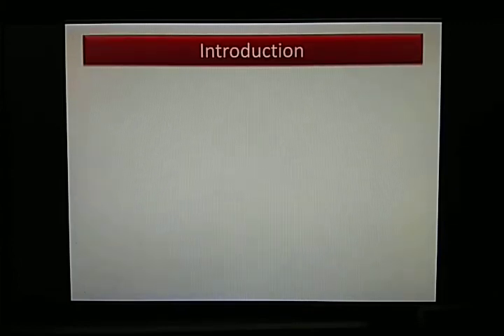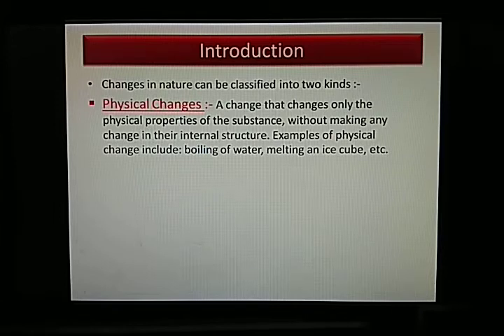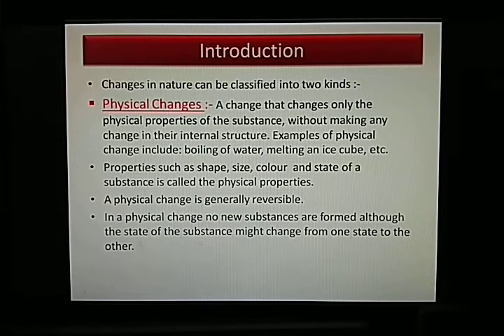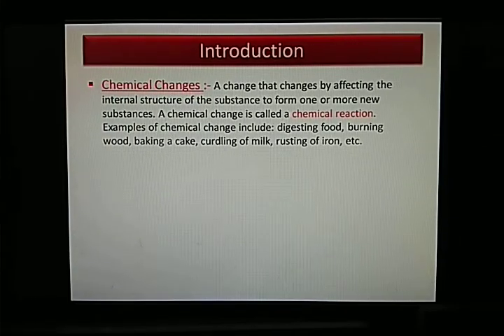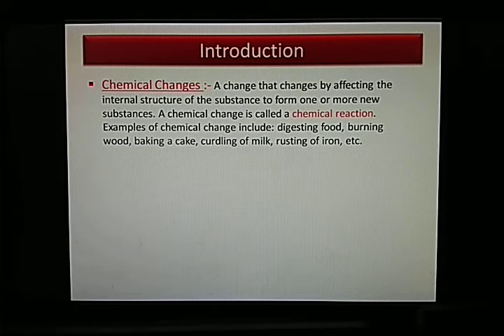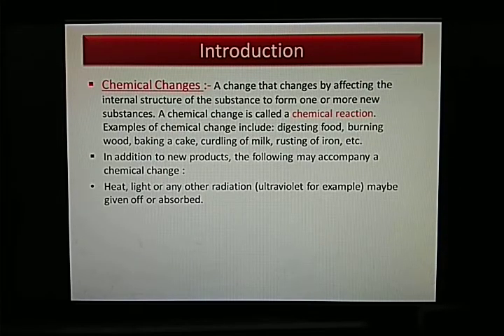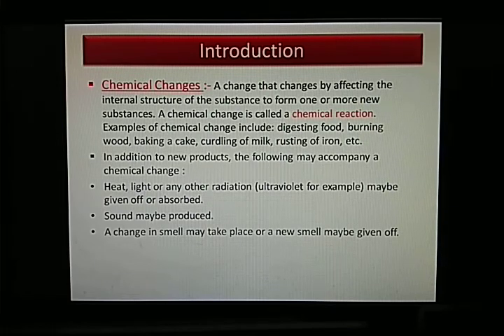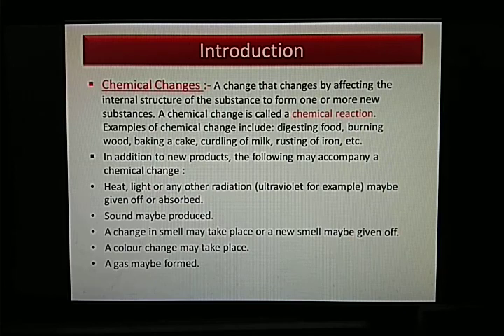Introduction to Physical and Chemical Changes | Class VII (Science)